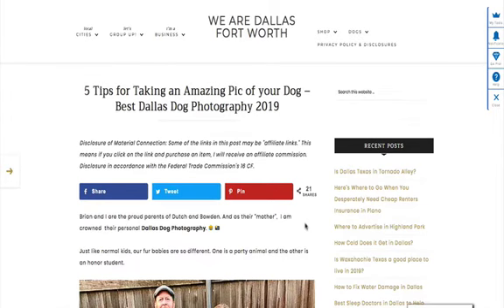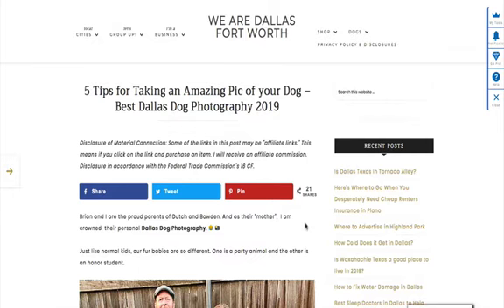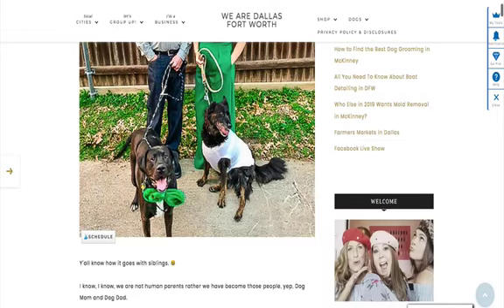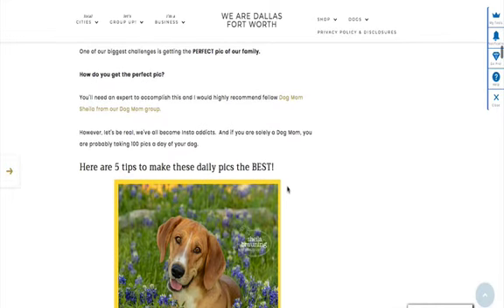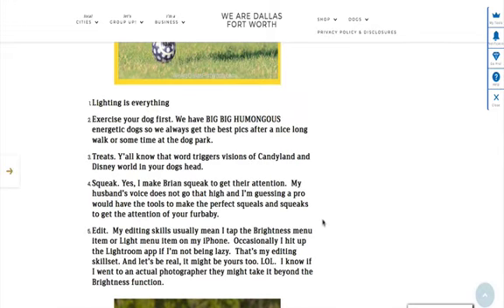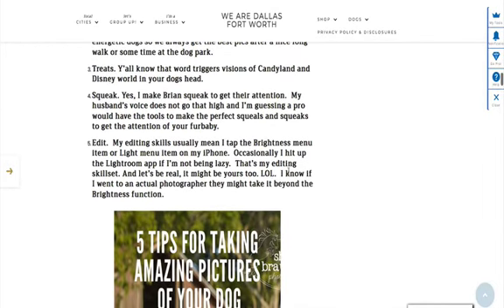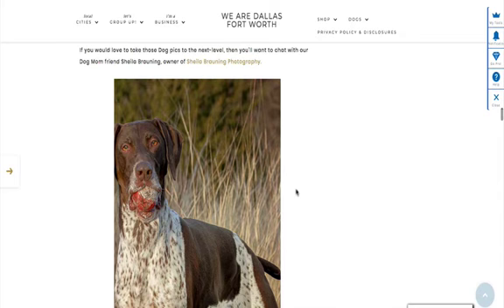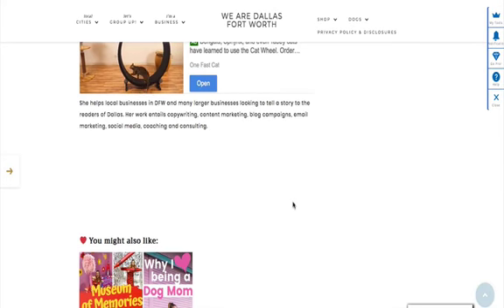How Do I Find the Best Dallas Dog Photography?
Best Dallas Dog Photography - 5 Tips for Taking an Amazing Pic of your Dog

Lighting is everything. And I also mentioned using the Ring Light (one of the best purchases I've made this year).

Dallas Dog Photography tips:

   ✔️ Lighting is everything
    ✔️Exercise your dog first. We have BIG BIG HUMONGOUS energetic dogs so we always get the best pics after a nice long walk or some time at the dog park.
    ✔️Treats. Y’all know that word triggers visions of Candyland and Disney world in your dogs head.
    ✔️Squeak. Yes, I make Brian squeak to get their attention.  My husband’s voice does not go that high and I’m guessing a pro would have the tools to make the perfect squeals and squeaks to get the attention of your furbaby.
   ✔️ Edit.  My editing skills usually mean I tap the Brightness menu item or Light menu item on my iPhone.  Occasionally I hit up the Lightroom app if I’m not being lazy.  That’s my editing skillset. And let’s be real, it might be yours too. LOL.  I know if I went to an actual photographer they might take it beyond the Brightness function.

Hope these  Best Dallas Dog Photography tips are helpful to creating great memories.